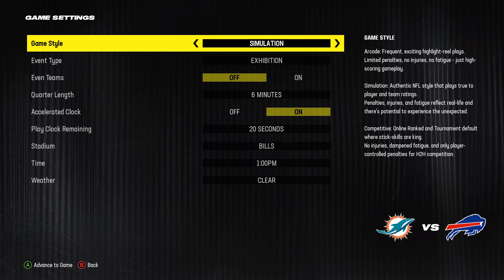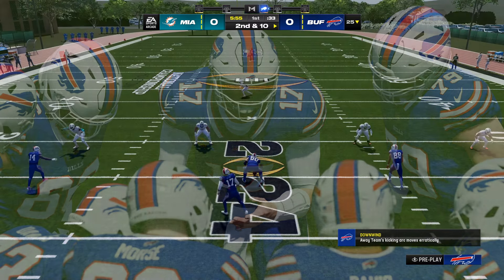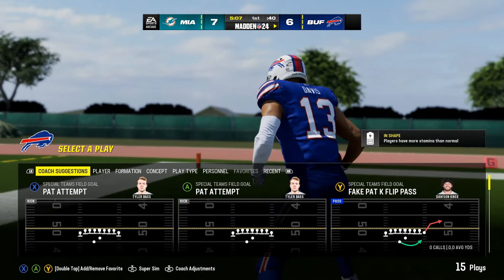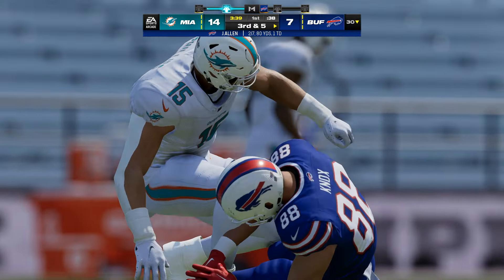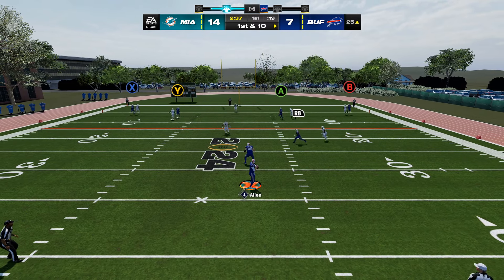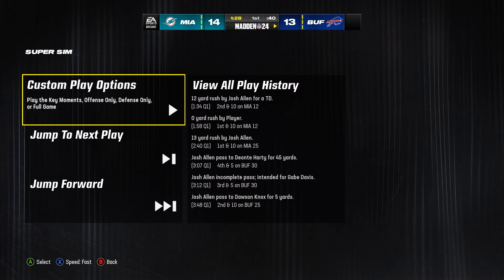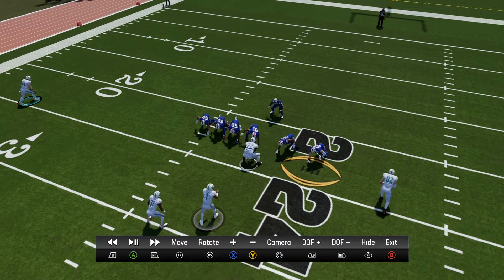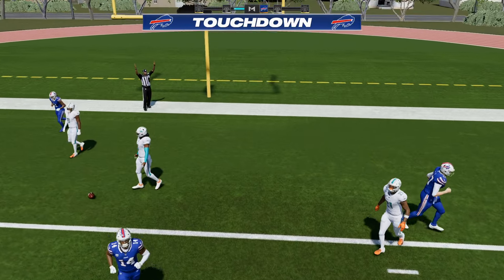SO I PLAYED MADDEN 24 BUT WITH A 7 ON 7 MOD ENABLED!!| THIS GAME WAS INSANE!!| MADDEN 24 MODS